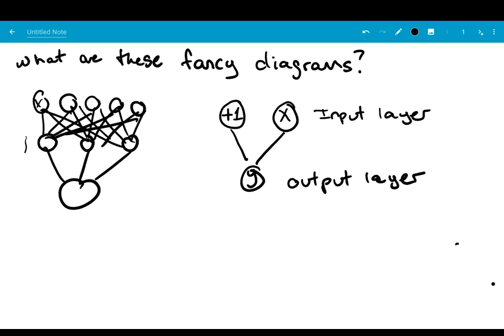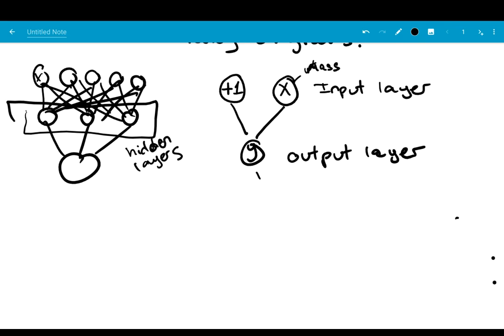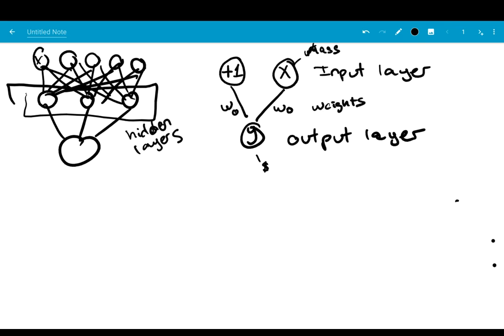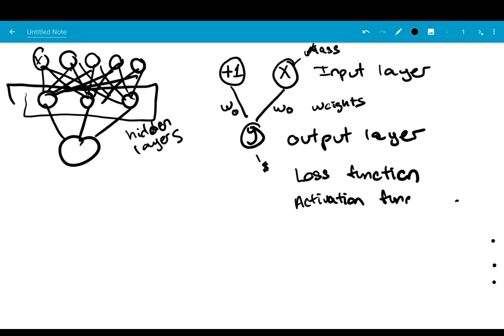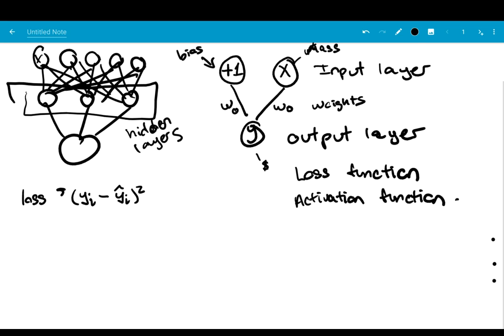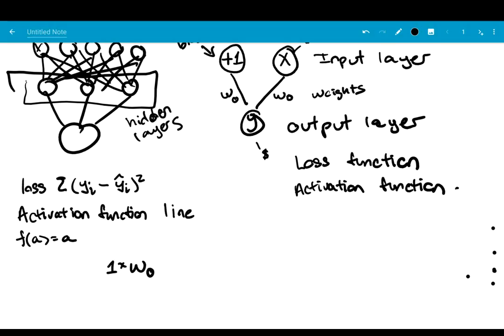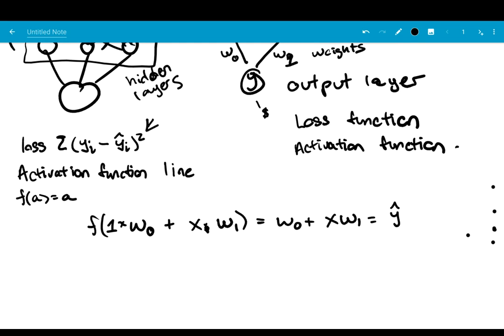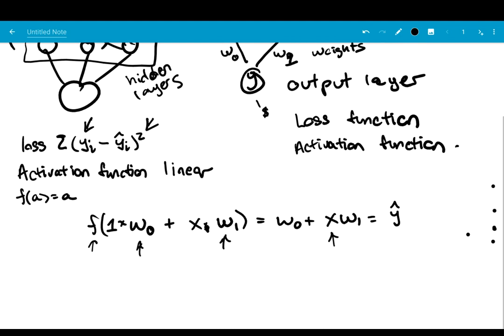01 Neural network diagrams, getting started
In this video, we get started showing what a neural network diagram means. We start with a very simple example using density regression.